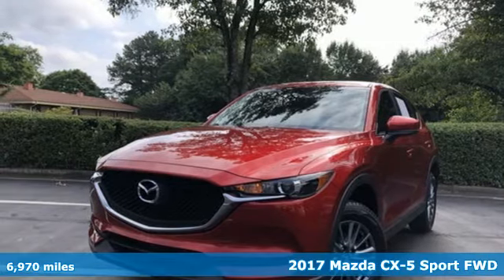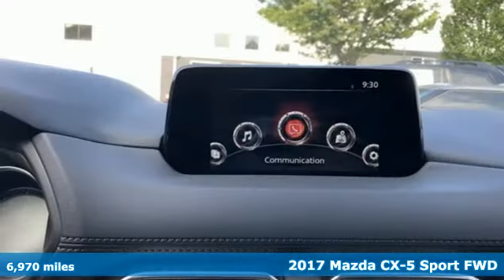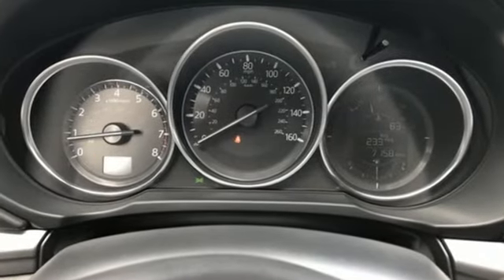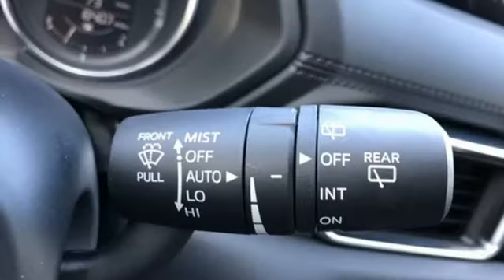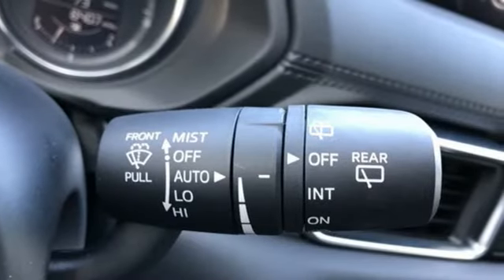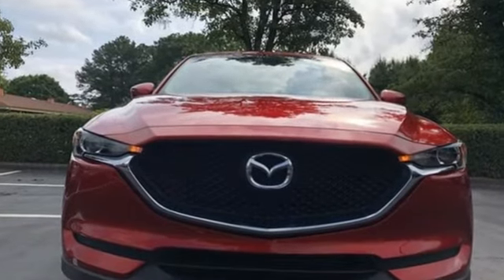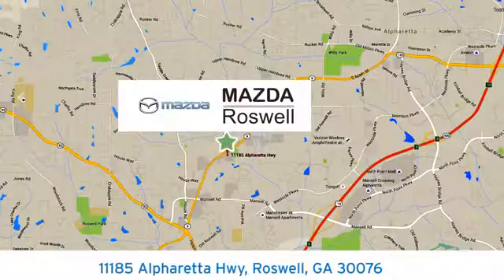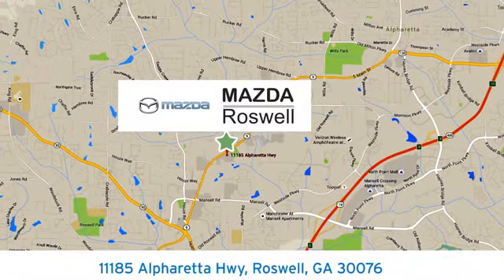Used 2017 Mazda CX-5 Roswell GA Atlanta, GA 5210P - SOLD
Year: 2017
Make: Mazda
Model: CX-5
Trim: Sport
Engine: SKYACTIVA® 2.5L 4-Cylinder DOHC 16V
Transmission: 6-Speed Automatic
Color: Red
Interior: Black
Mileage: 6970
Stock #: 5210P
VIN: JM3KFABL1H0115830
IN TRANSIT

Address:
11185 Alpharetta Hwy